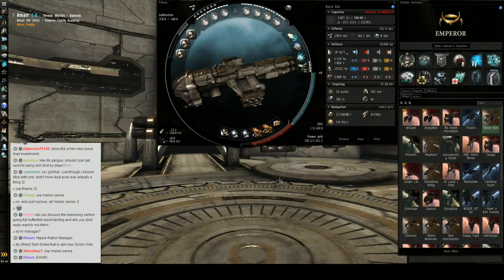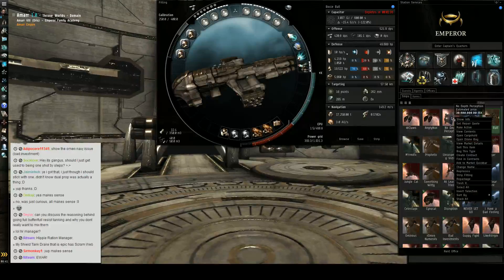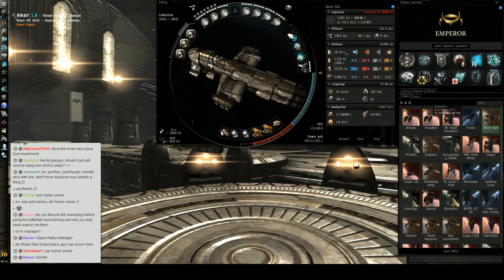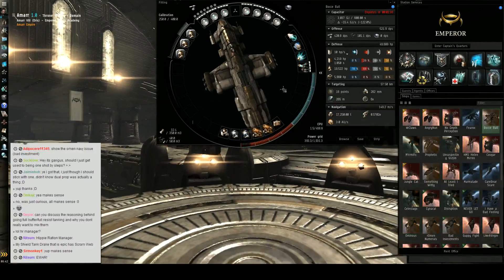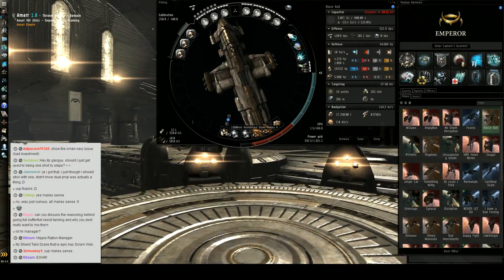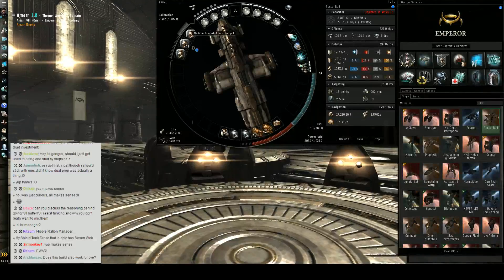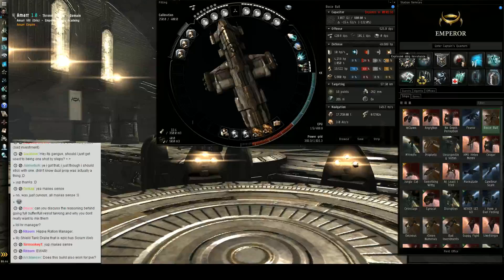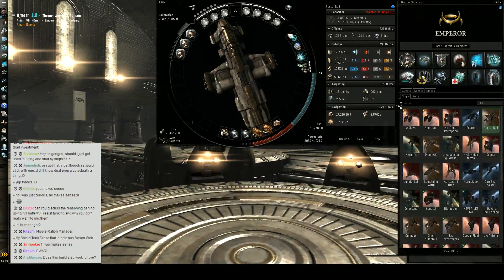The Buffer Tank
A discussion of the basic buffer tank.